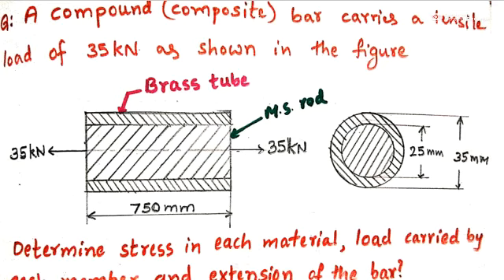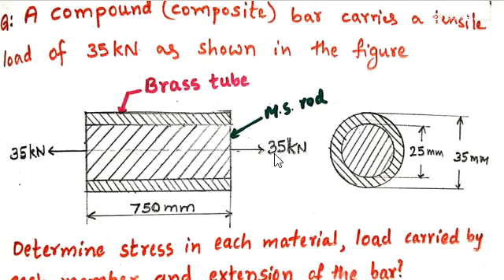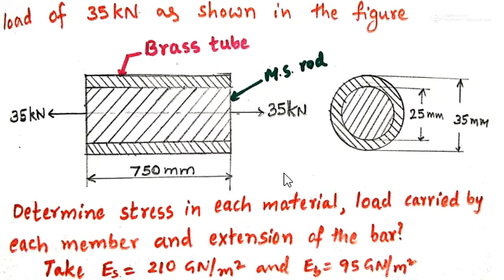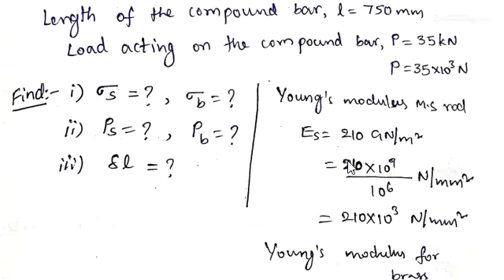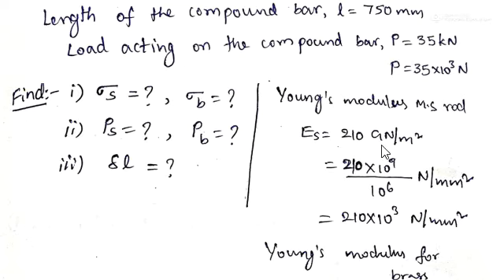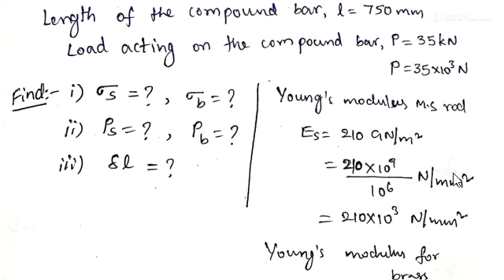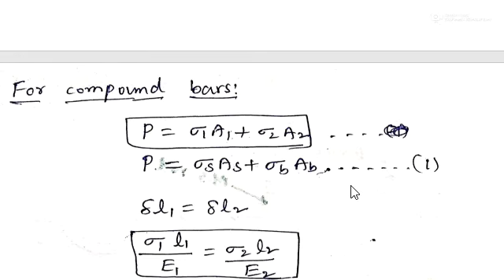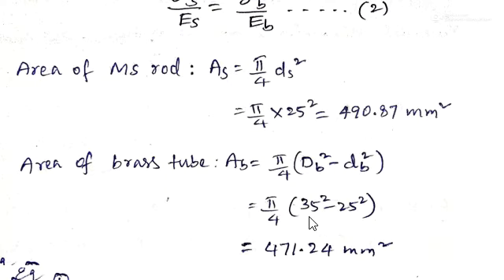Problem on Compound (composite) bars, Mechanics of Solids (Strength of Materials)